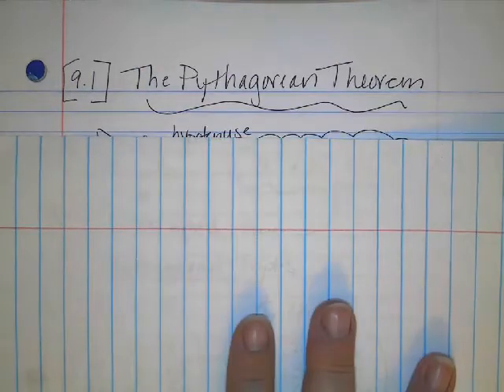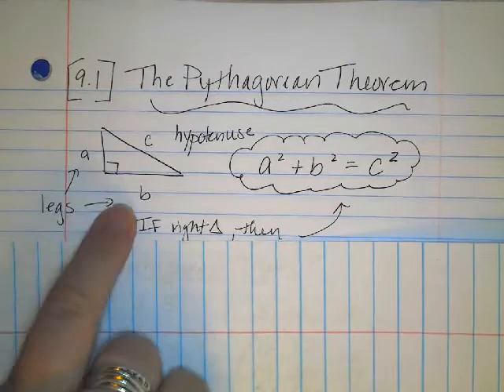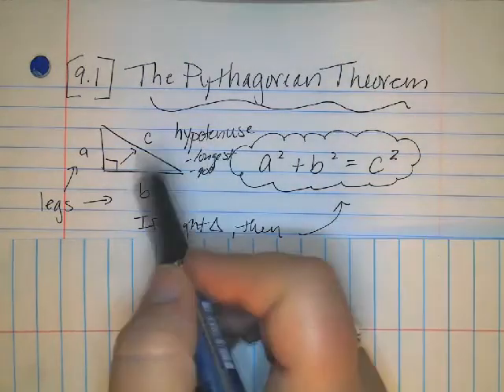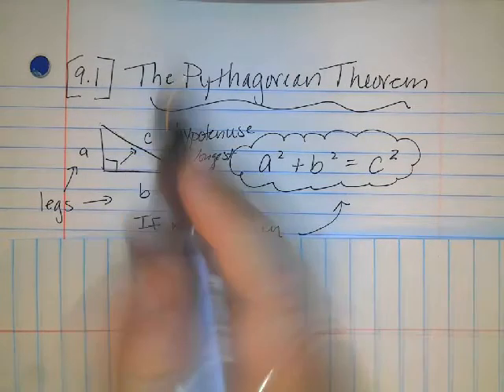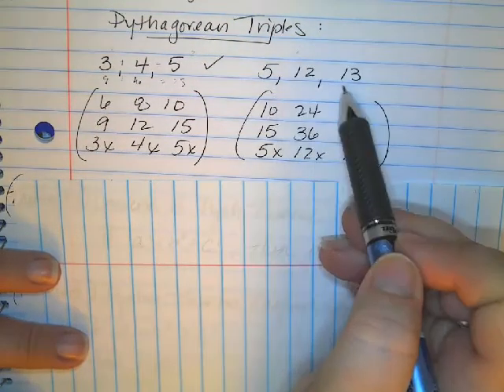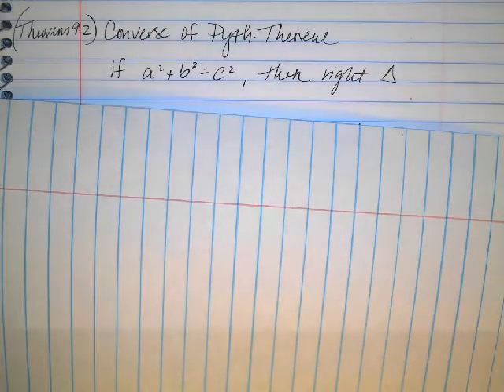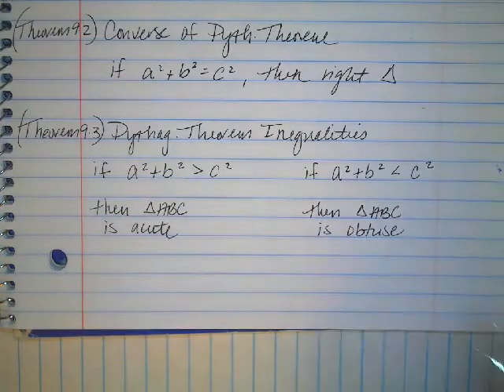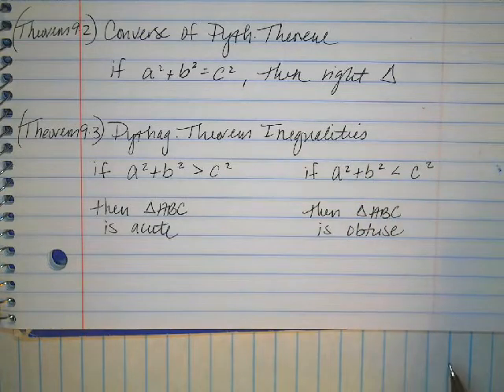Geo 9.1 Pyth Theorem